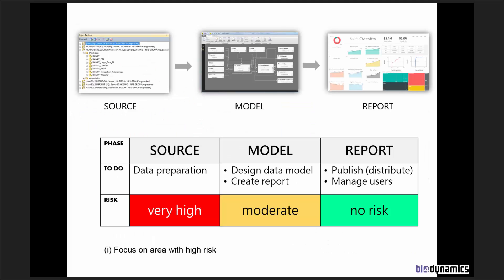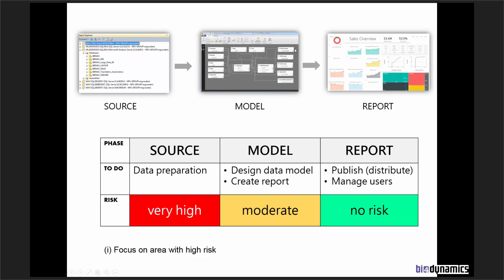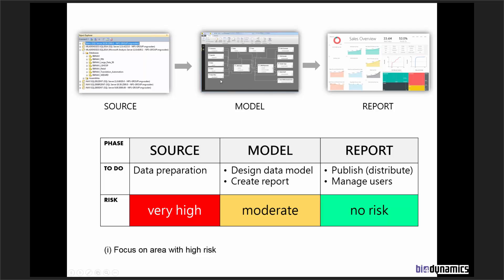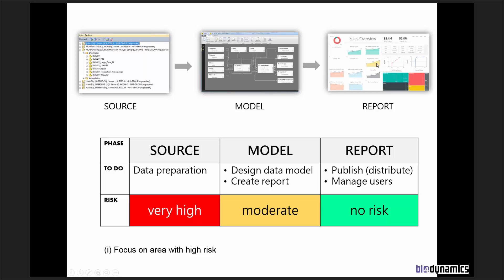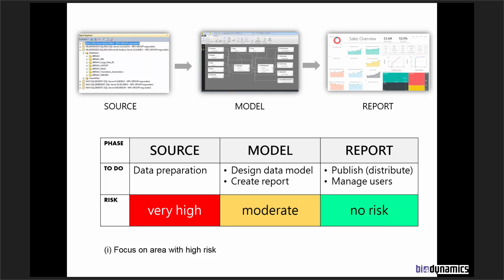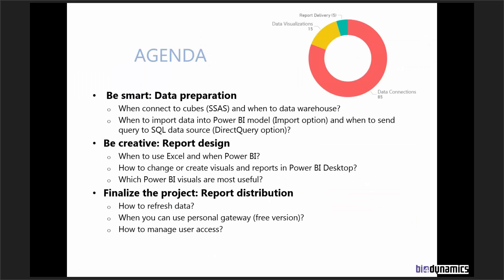How to implement Power BI to Microsoft Dynamics ERP?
What we need to do in order to implement Power BI into organization. Just a short introduction into source, model and building reports.